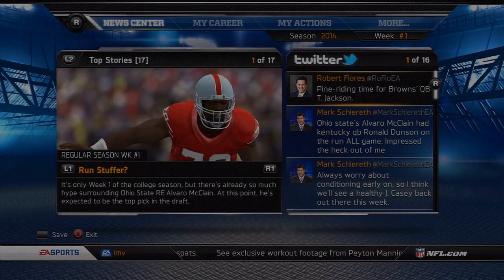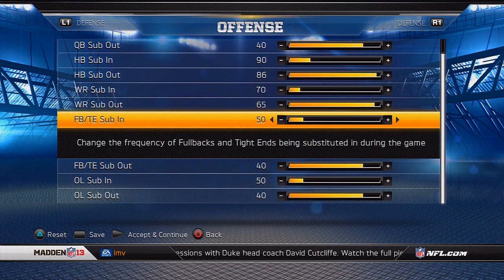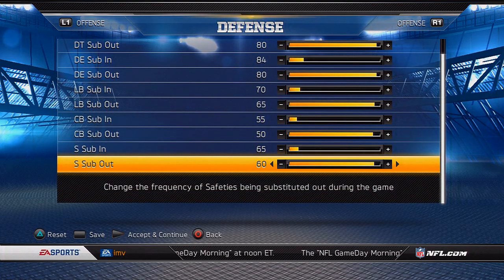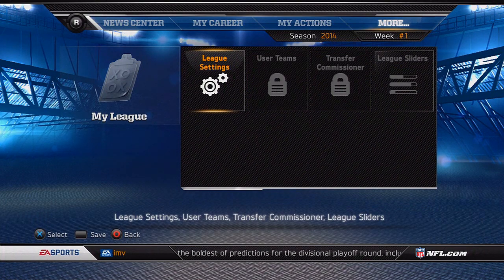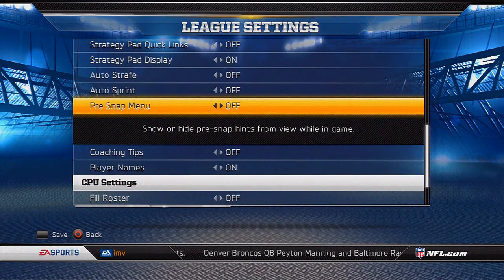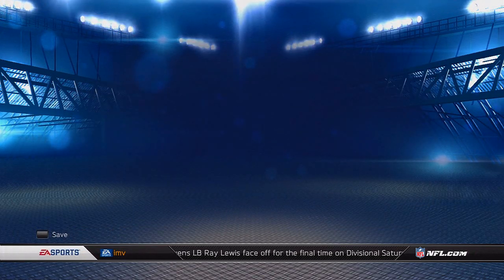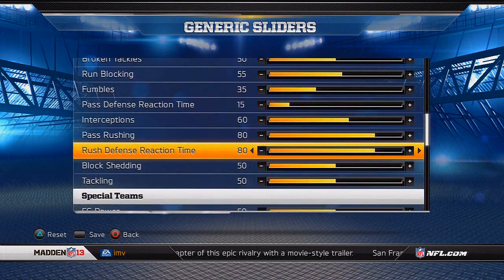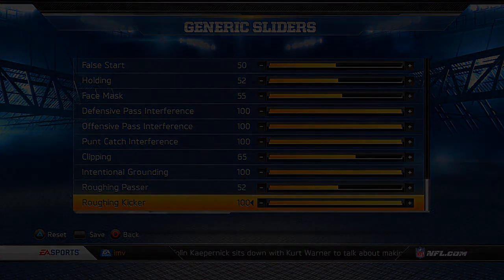Madden NFL 13 | Tennessee Titans Connected Careers | Year 3 Sliders [EP46]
These will be the sliders I am using for year 3 of my Titans Franchise, I might bump the minutes down to 9 or 10, but for the 1st 2 games (already recorded) they will be at 13.

Schedule is subject to change for various reasons.

Here are the links to my current series' playlists as well as some past series: